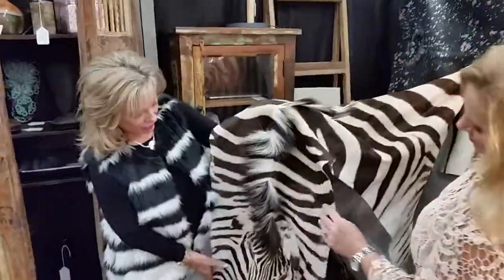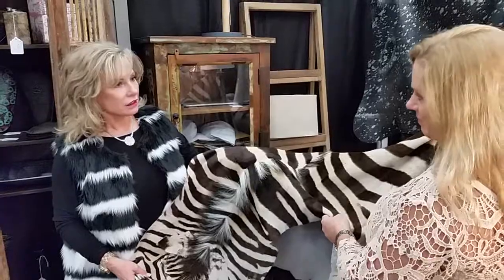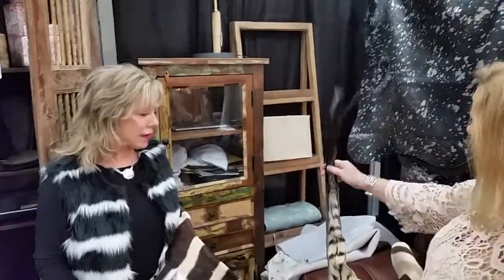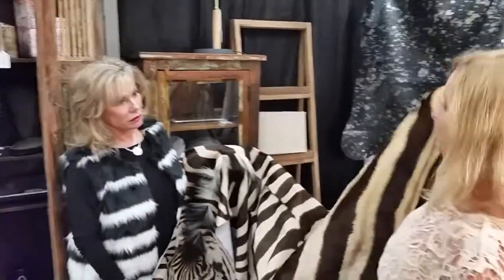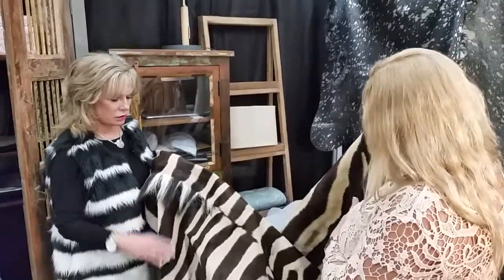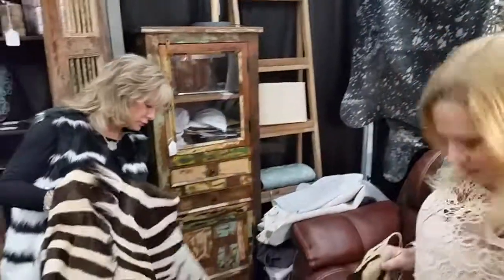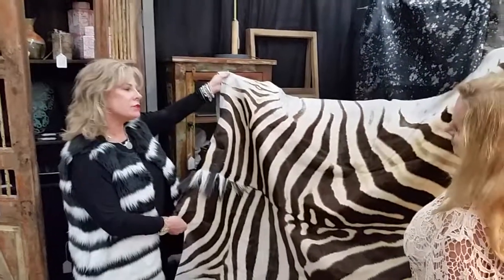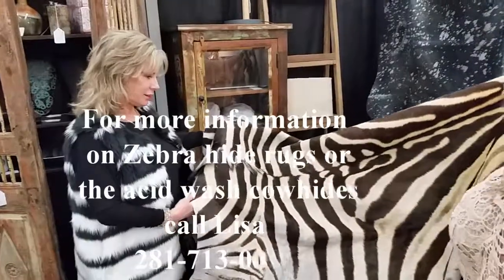Zebra Hide Rugs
Zebra hide rugs and cowhide rugs